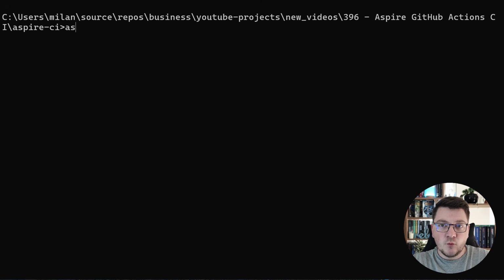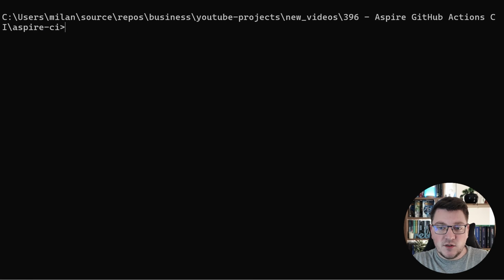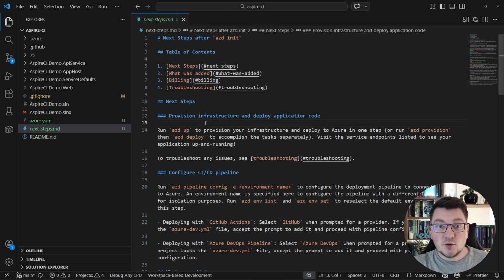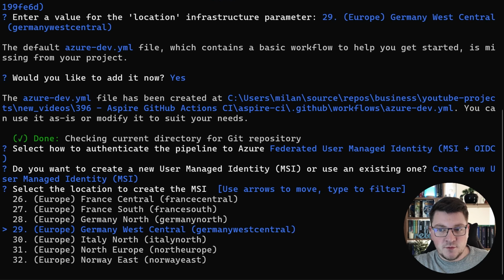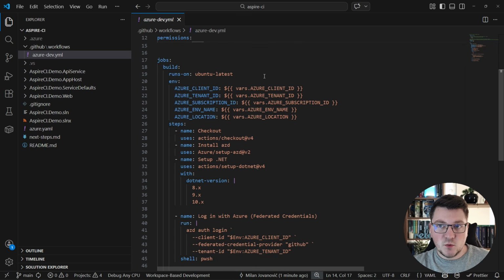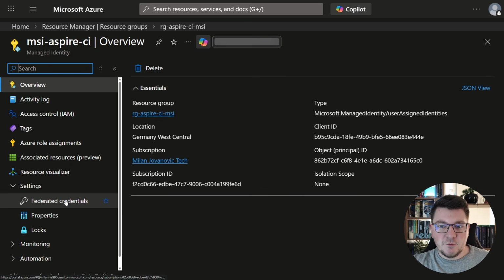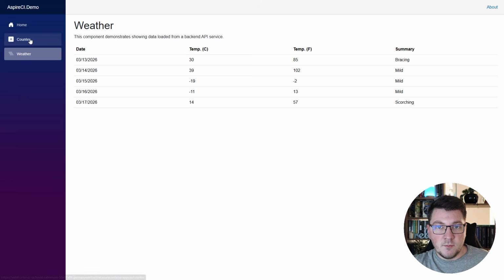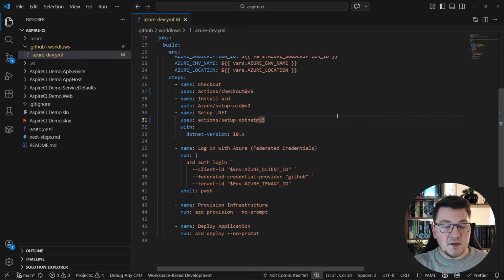GitHub Actions CI/CD for Aspire Applications (.NET)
Deploying a .NET Aspire application manually is fine once.

But if you want repeatable deployments, you need a CI/CD pipeline.

In this video, I’ll show you how to create a GitHub Actions pipeline for a .NET Aspire application and deploy it to Azure using the Azure Developer CLI.

We’ll start from an empty GitHub repository, create a new Aspire application, initialize it for Azure with azd, configure GitHub Actions, and deploy the app to Azure Container Apps.

You’ll learn how to:

- Create a new .NET Aspire application
- Initialize Azure deployment with azd init
- Configure GitHub Actions with azd pipeline config
- Use federated managed identity instead of storing Azure secrets
- Provision Azure resources from CI/CD
- Deploy Aspire services to Azure Container Apps
- Verify the deployment using the Aspire dashboard and distributed traces

This is a great starting point for automating .NET Aspire deployments to Azure, and you can extend it with tests, security scanning, or end-to-end checks.

Chapters